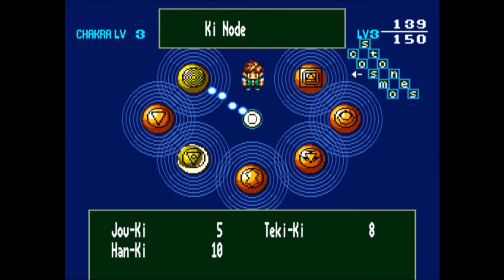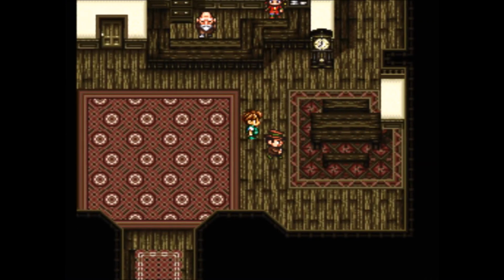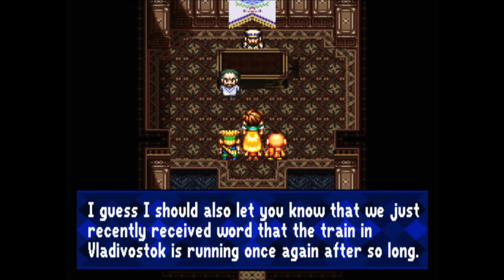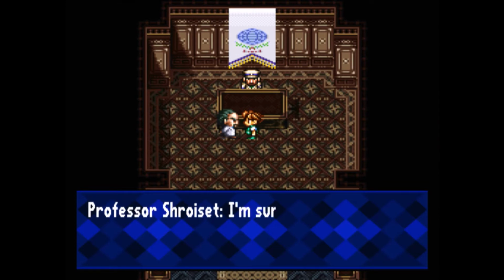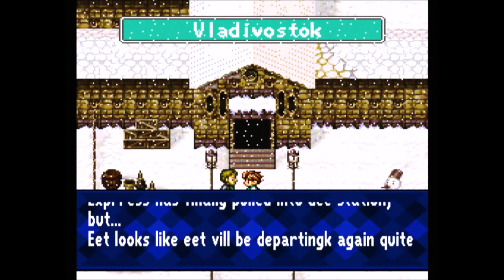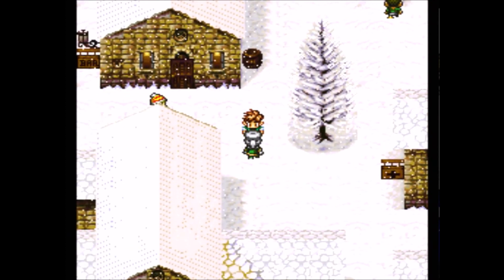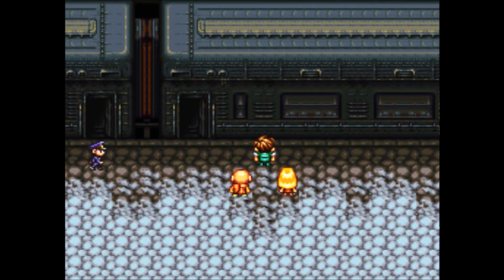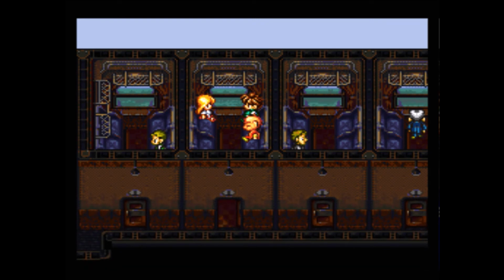Let's Play G.O.D. #17 - Mommy 2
Twitter Instagram Welcome to Let's Play G.O.D. : Growth or Devolution Heed The Call To Awaken! Yeah, that's a mouthful, but thanks to Dynamic Designs this classic JRPG is now translated into English for everyone to enjoy. It's a traditional turn based JRPG that harkens back to Earthbound, Terranigma, Nostalgia, and Rudra's Treasure. Also unique is that it takes place in the modern era on Earth, this hidden gem can not be missed by any JRPG fan!